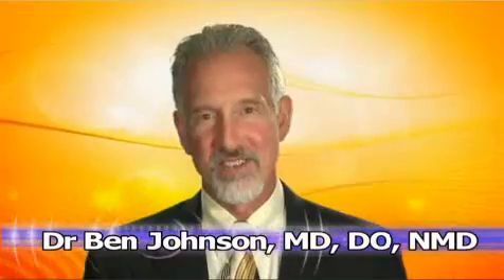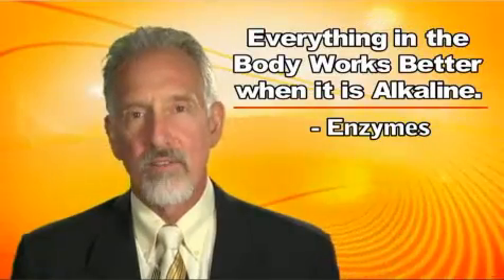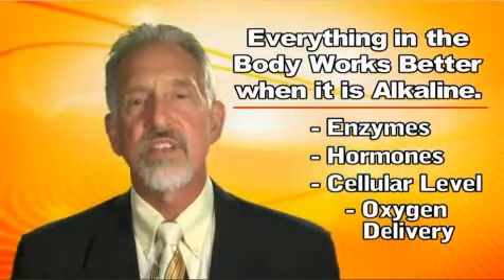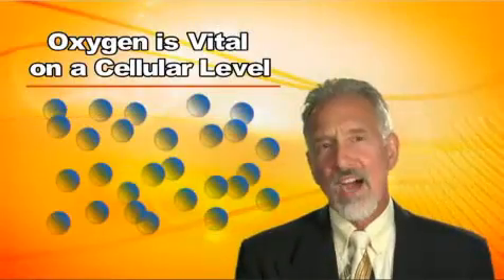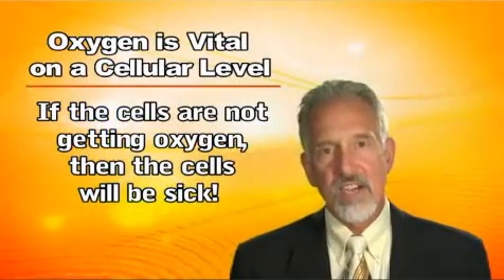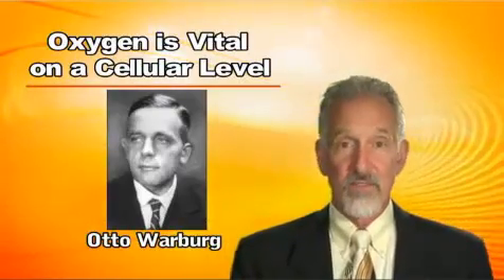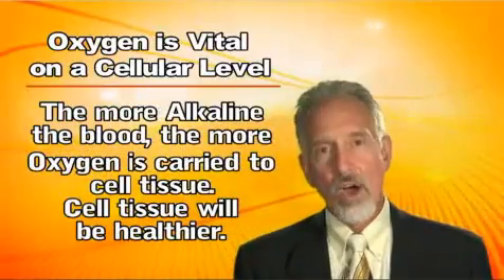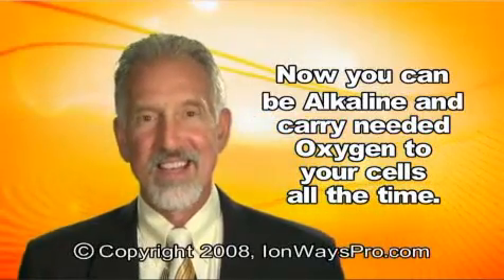Dr. Ben Johnson talks about Alkaline Water and ORP (Oxidation Reduction Potential)